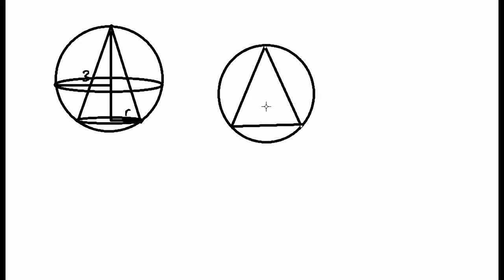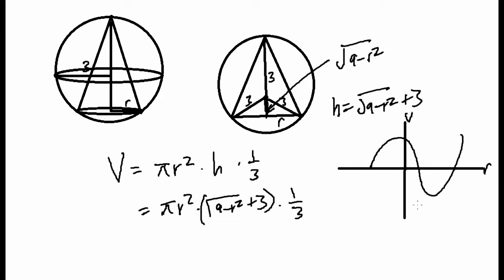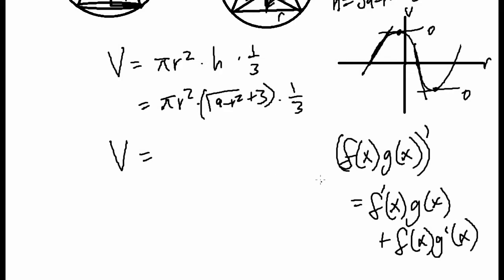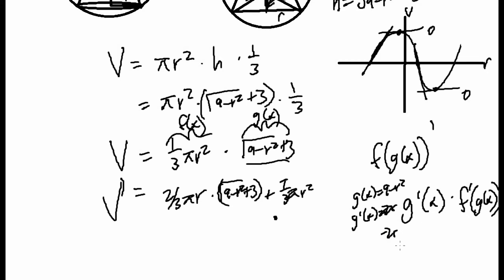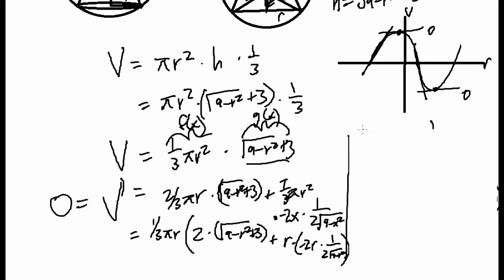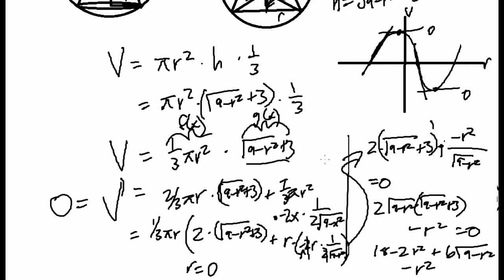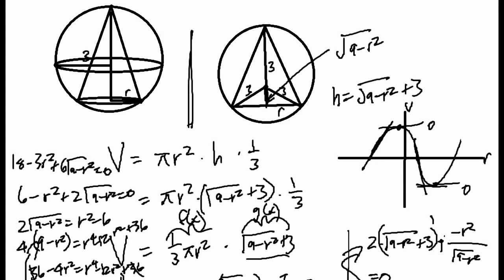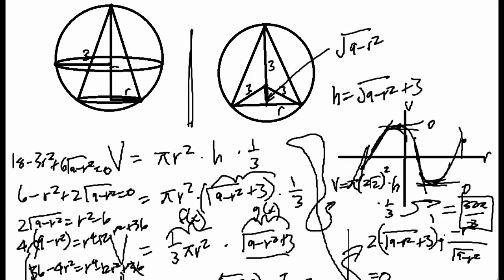Optimization Using Derivitives